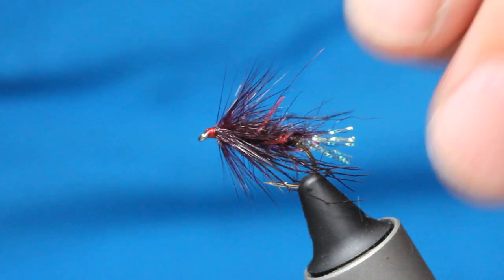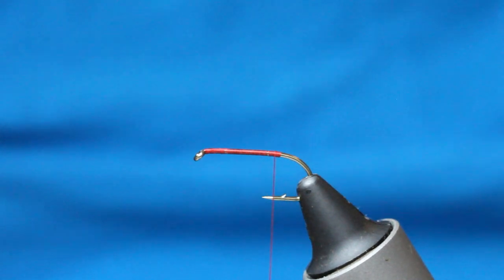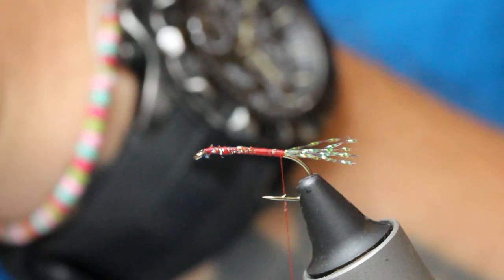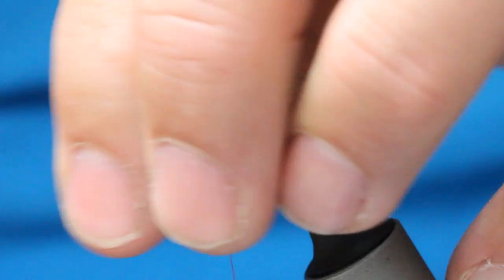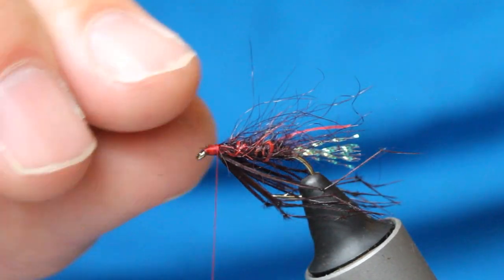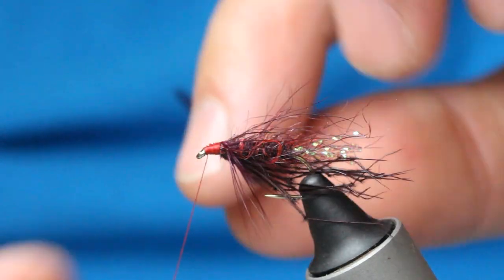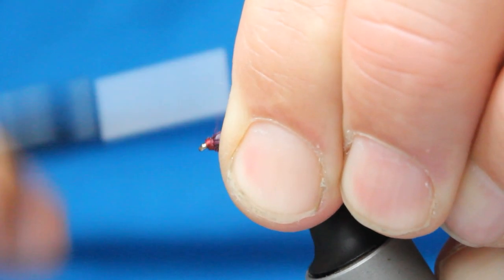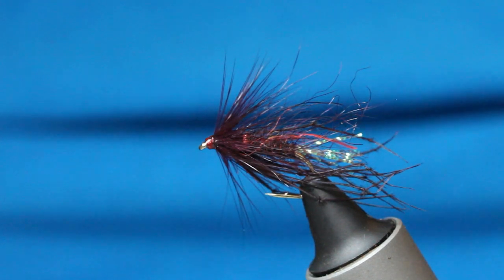Fly Tying The Claret Hopper REMIX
I've created my own dubbing blend and added it to one of my favourite stillwater dry flies!
The fly is a winner, it's better than the original and that's saying something!